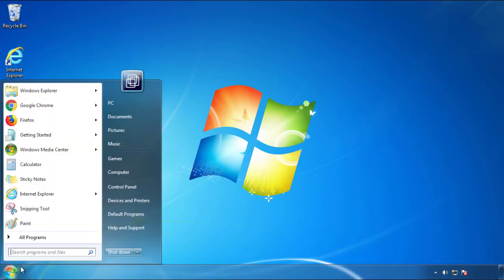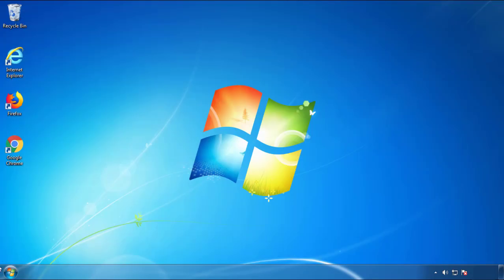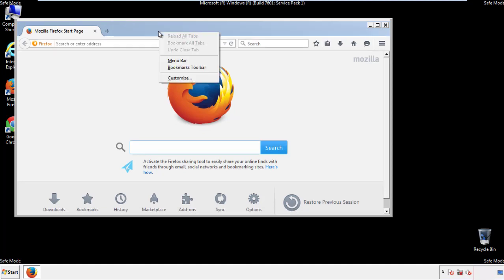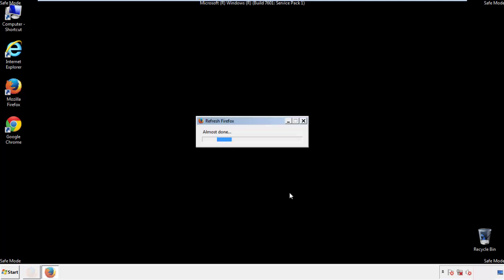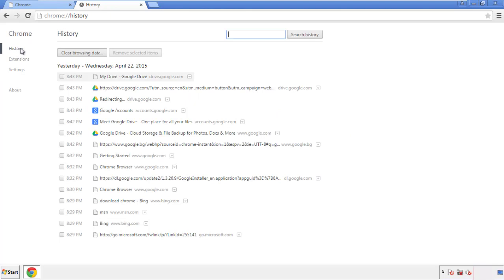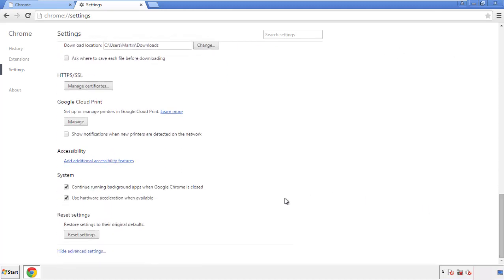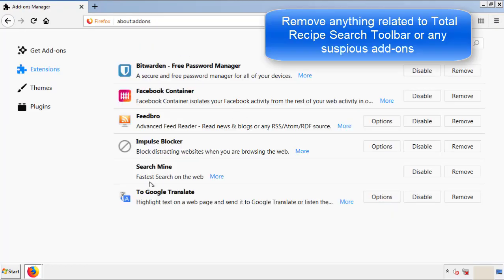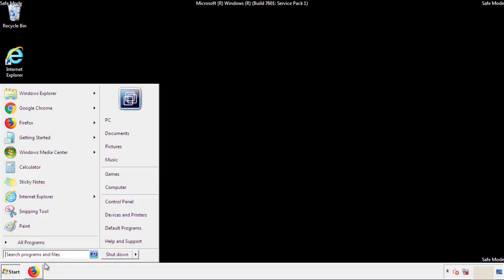How to Remove Total Recipe Search Toolbar Virus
This video will show you how to remove the Total Recipe Search Toolbar Virus from your computer. If you still need help we have a detailed guide to help you with all the steps